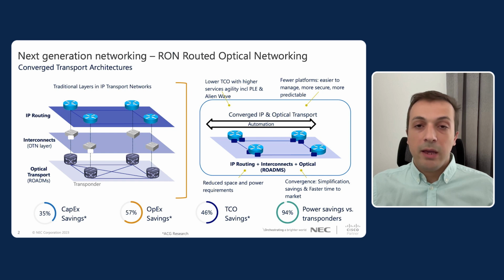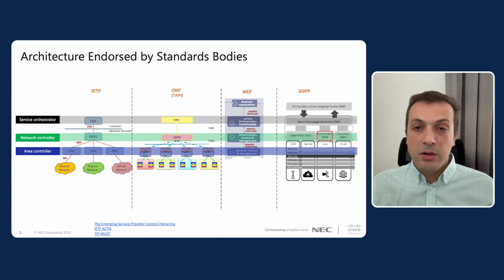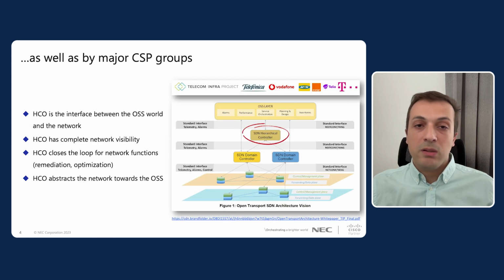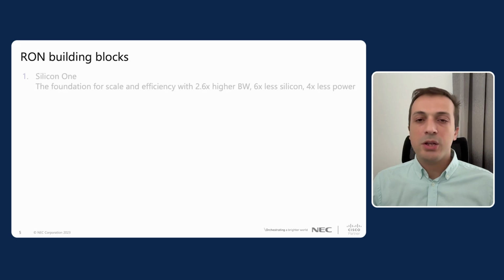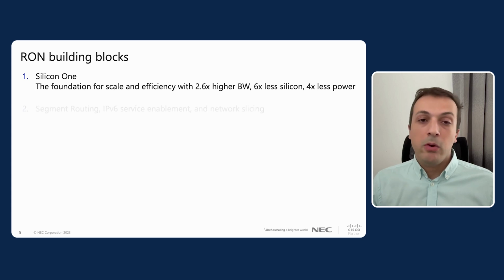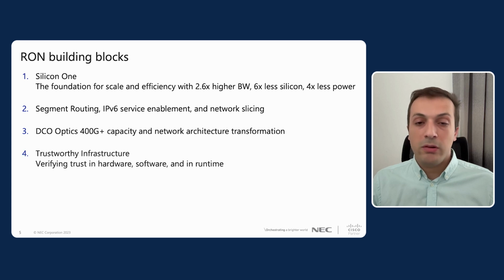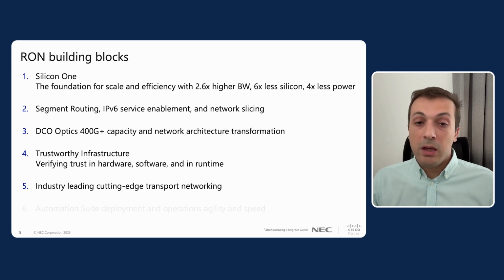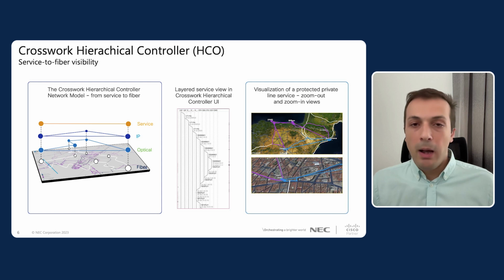Managing Complexity with RON Automation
Join Liviu Cohen, Technical Solution Engineer in Cisco's global automation specialists group, and NEC Solution Manager Erçin Torun, for a webinar on Routed Optical Networking Automation. Explore how RON automation simplifies networks, boosts agility, and significantly cuts costs.